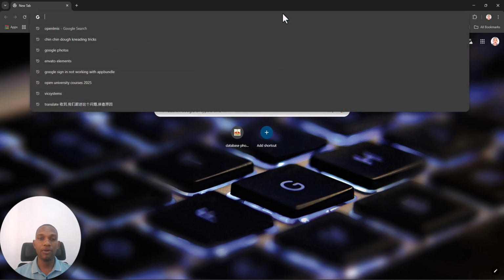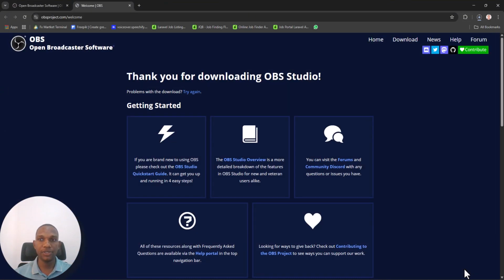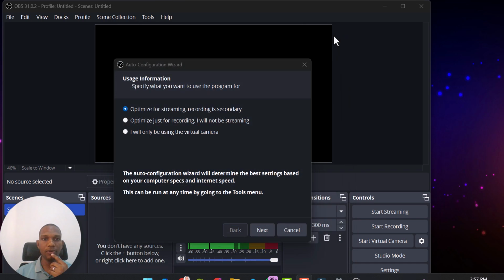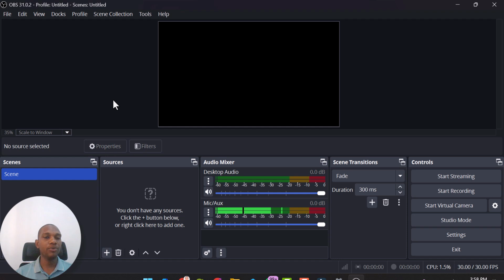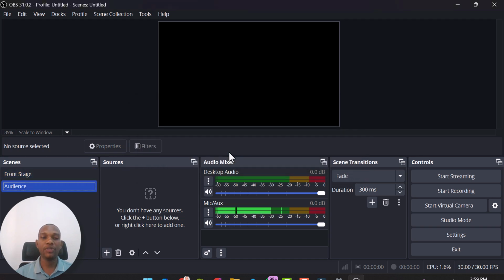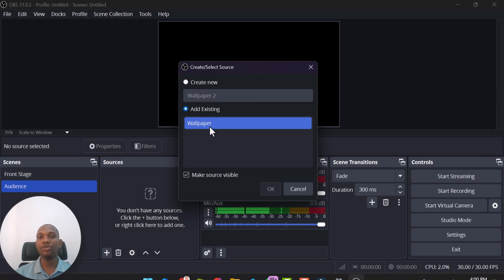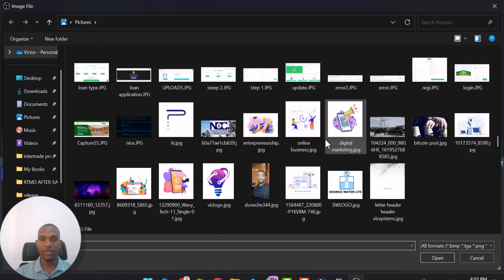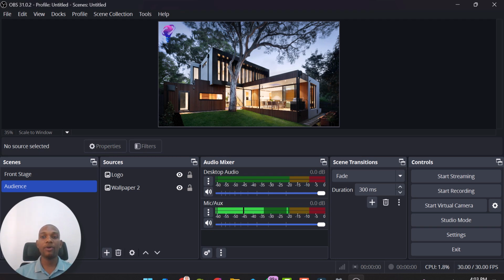Getting Started with OBS: A Beginner's Guide to the Interface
Welcome to Part 1 of our OBS Studio beginner series! In this episode, we’ll walk you through the basic OBS interface, explain what each section does, and get you comfortable with the layout. Whether you're prepping for livestreams, virtual events, or content creation, this is the perfect place to start. Let’s make OBS simple and stress-free!